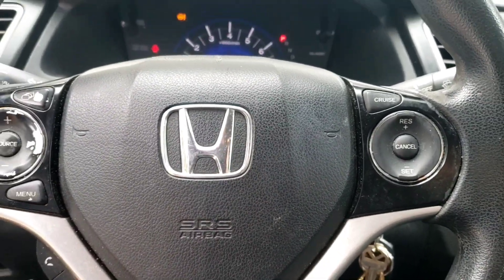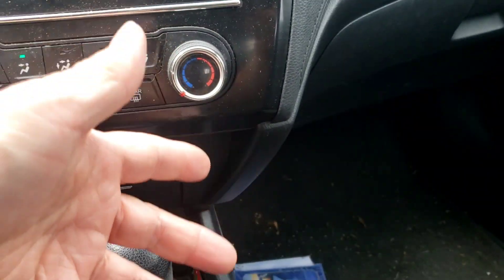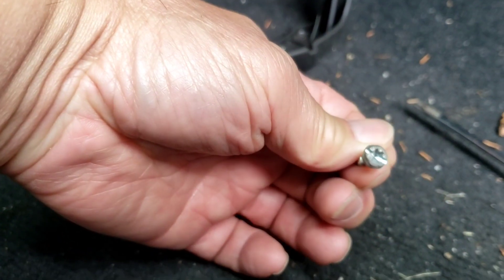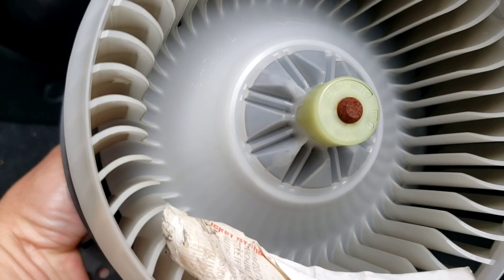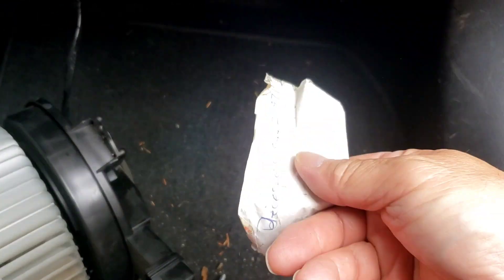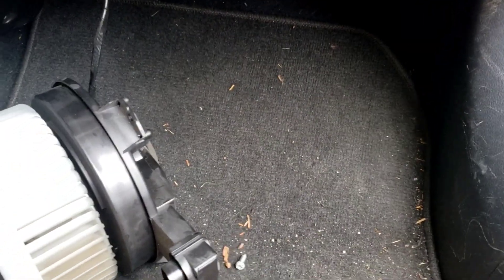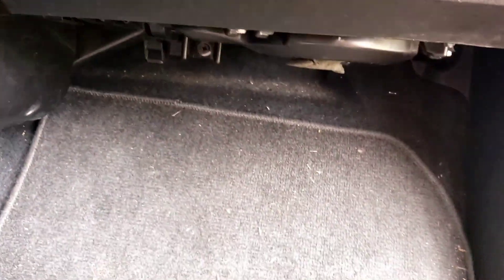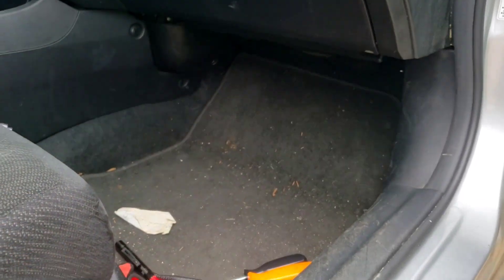Honda Civic AC Heater Blower Motor Noisy Remove and Replace How To Change Out 2013 and Others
Have a noisy blower motor in your car? it could be just a simple fix or if you need to replace it, its just as easy..check it out..